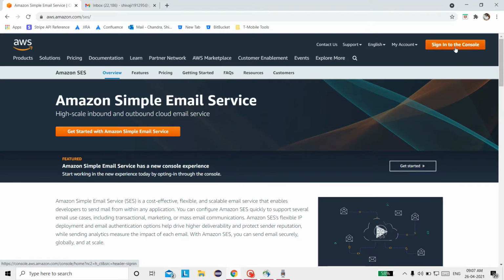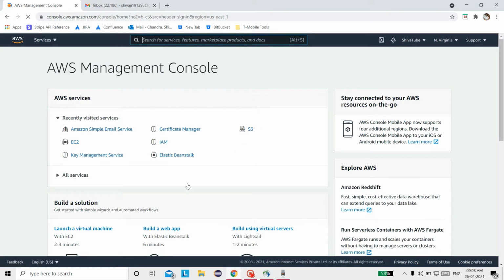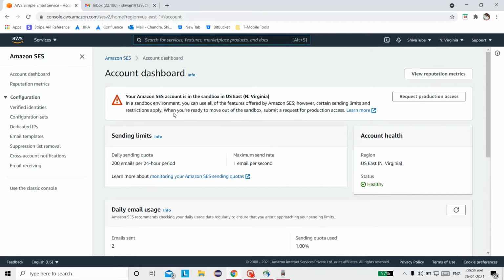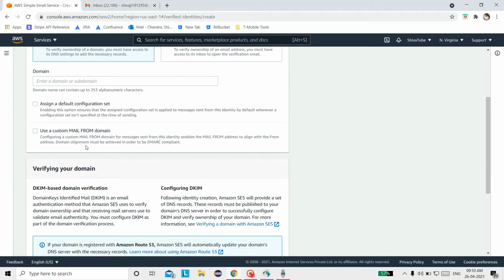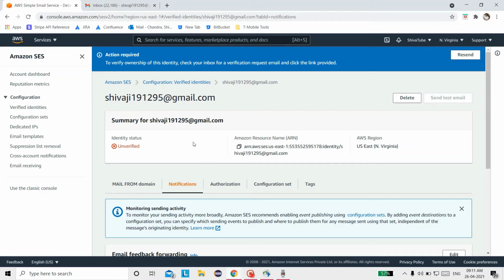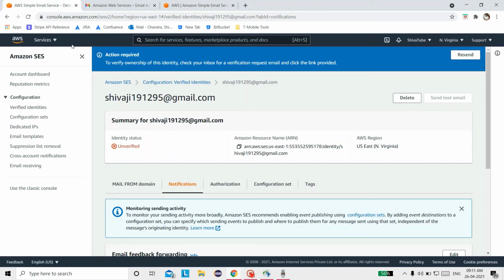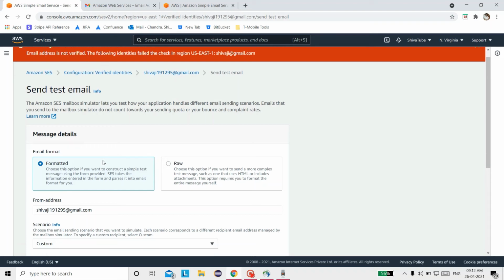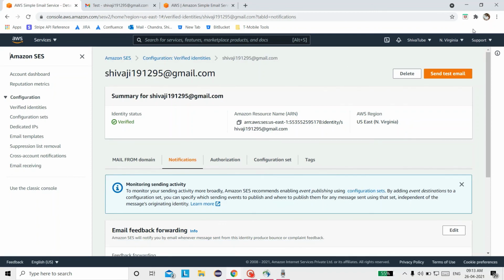Send Email Using AWS Simple Email Service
This video shows how to send an email using AWS SES.

About :
Amazon Simple Email Service (SES) is a cost-effective, flexible, and scalable email service that enables developers to send mail from within any application. You can configure Amazon SES quickly to support several email use cases, including transactional, marketing, or mass email communications. Amazon SES's flexible IP deployment and email authentication options help drive higher deliverability and protect sender reputation, while sending analytics measure the impact of each email. With Amazon SES, you can send email securely, globally, and at scale.

I'll upload more videos on AWS SES using java sdk.